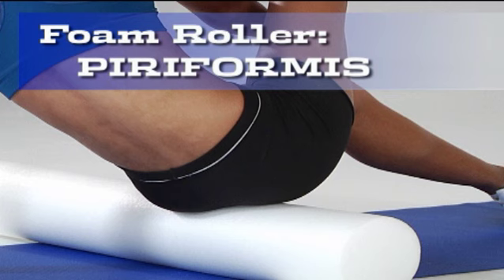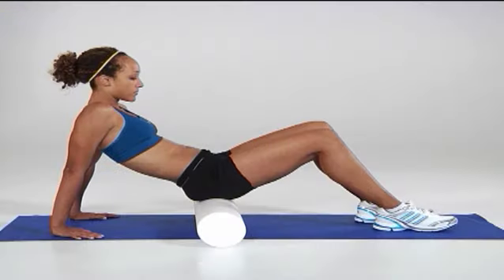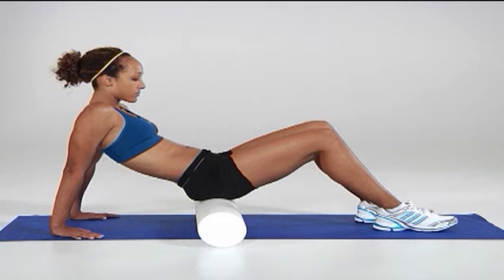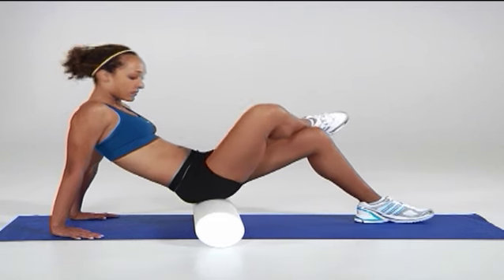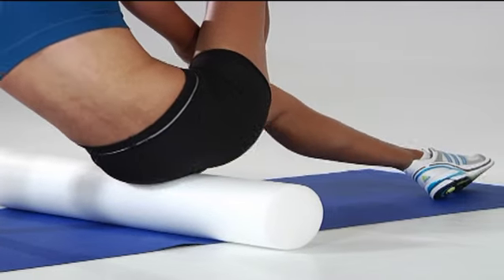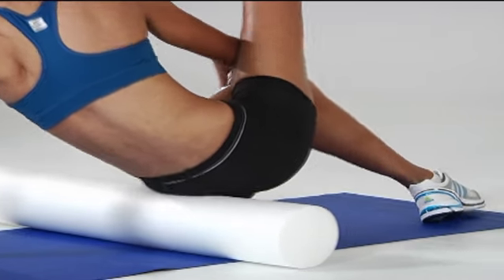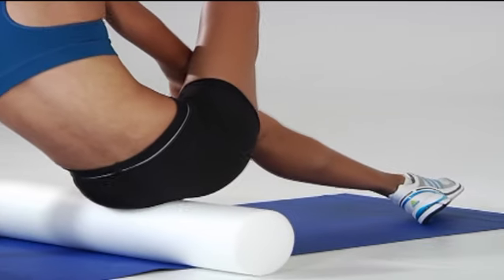Foamroller: Piriformis | Oefening | Hardlopen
In Runner´s World aprilnummer behandelen de noodzaak van rust en herstel. We spreken onder meer met McHenry, fysiotherapeut van toppers als Mo Farah, de Olympisch en wereldkampioen, Galen Rupp en Dathan Ritzenhein.

De atleten binnen zijn trainingsgroep, het Nike Oregon Project, worden twee keer per week één tot anderhalf uur gemasseerd. Het advies aan de rest van de loopwereld is minder tijdrovend: gebruik elke dag even een foamroller. 'De foamroller is geweldig en werkt als herstelmiddel krachtiger dan rekken', aldus McHenry. 'Je bevordert zo je bloedcirculatie, kunt makkelijker afvalstoffen afvoeren en het is ook nog stukken goedkoper dan massage. Hoe meer je de foamroller gebruikt, hoe minder vaak je een therapeut of masseur hoeft te bezoeken.'

Runner’s World biedt alles wat voor jou als loper van belang is: voedingsadviezen, trainingsschema’s, gezondheidstips en een wedstrijdagenda. Verder ook interviews uit de nationale en internationale atletiekwereld en reportages vanuit alle hoeken van de hele wereld. Meer info op